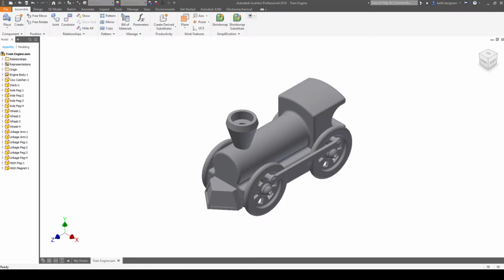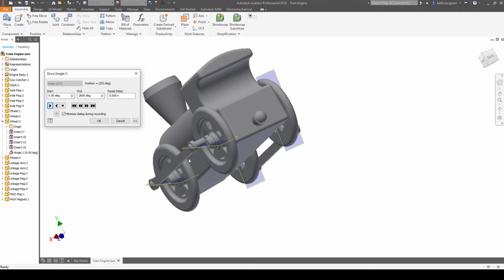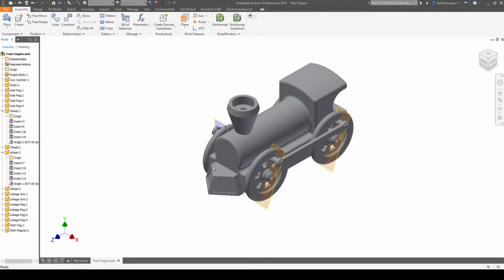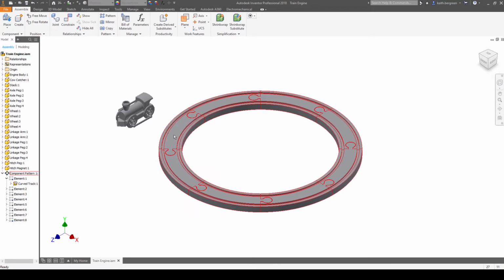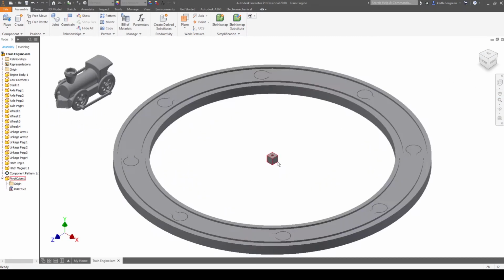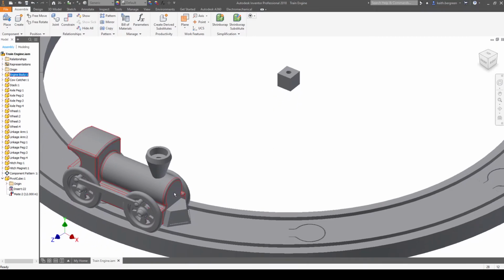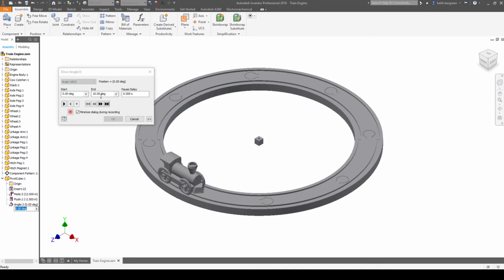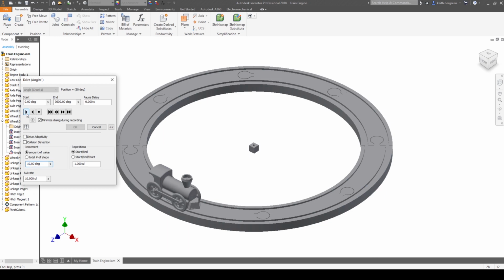PLTW IED Train Moving Engine Around Curved Track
Tutorial video showing you how to move the train engine around the curved track for the Miniature Train project in the PLTW Introduction to Engineering Design class.